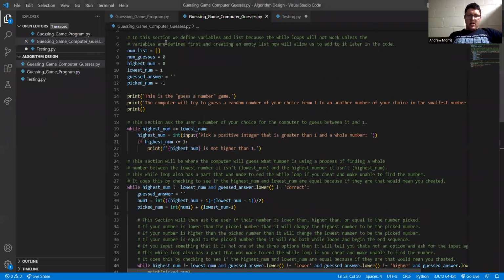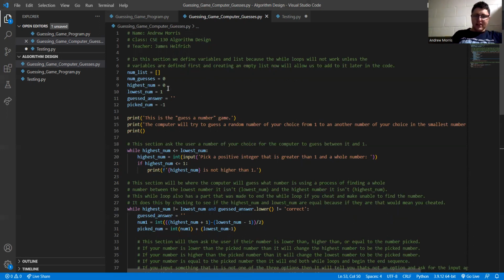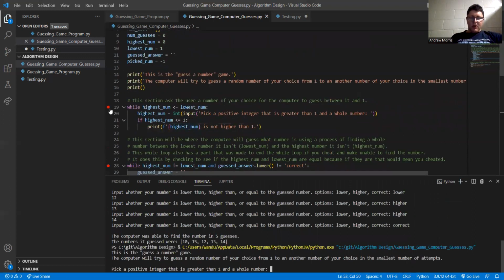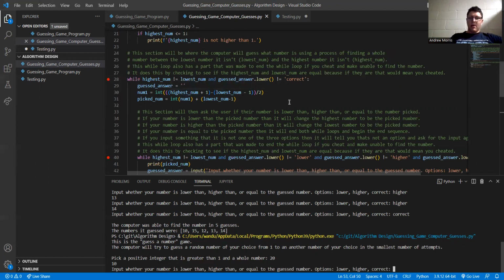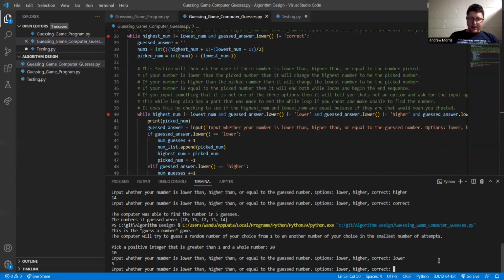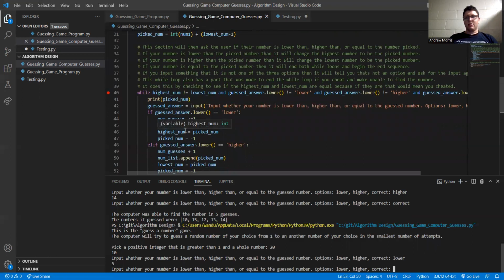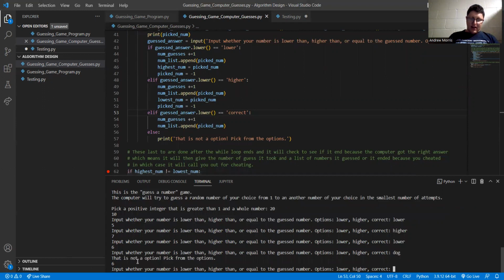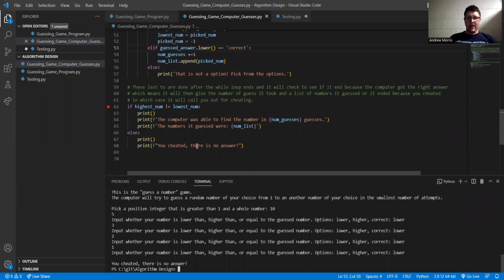Guessing Game Program - Fall 2022 - ASM - Alternative Assignment